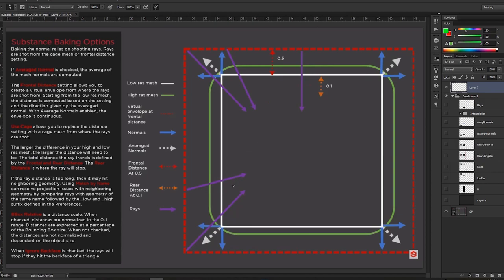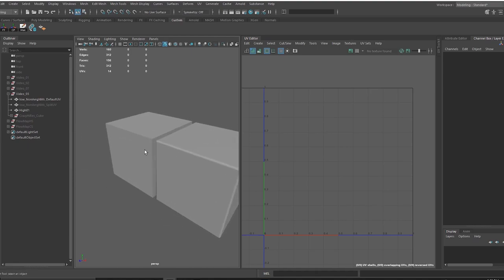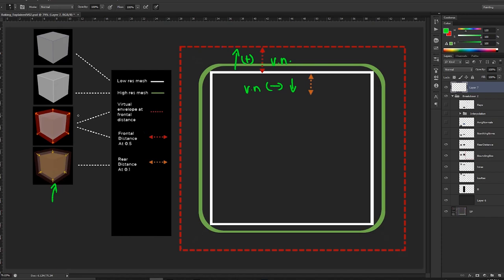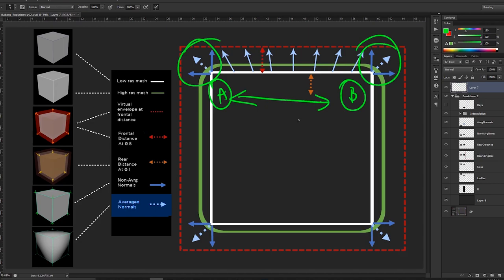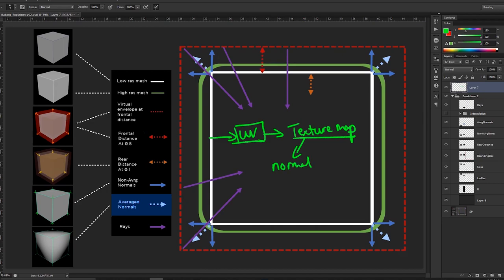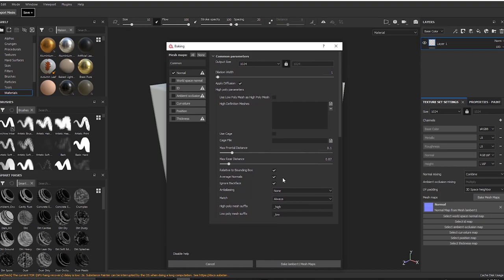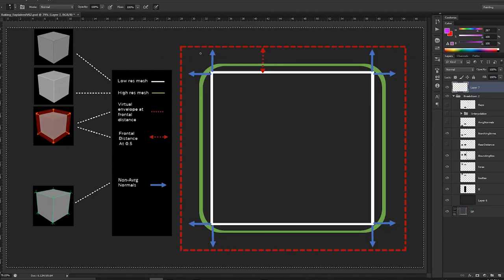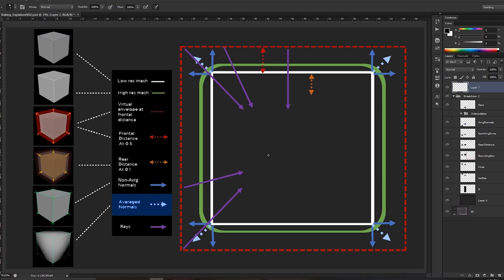03- Principles of Baking a 3D Asset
Hey guys my name is Claudius Dsouza and I'm here to share my knowledge about baking 3d Hi-Res geometry using Substance Painter and Marmoset with the help of Maya.

In this video I talk about the Fundaments of Baking a 3d geometry and go through some of the common terms/words people use while baking(transfer of information). Understanding Normals, Baker Settings/Cages and UV are crucial to baking perfectly!